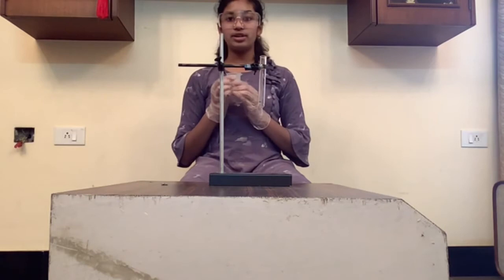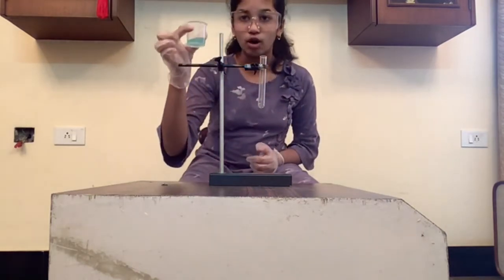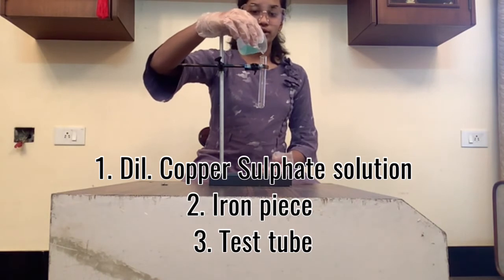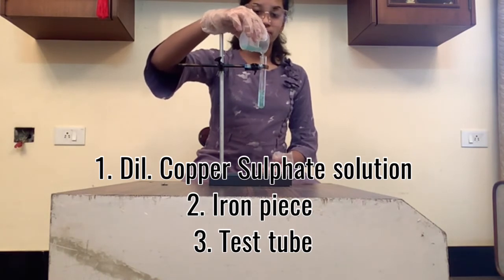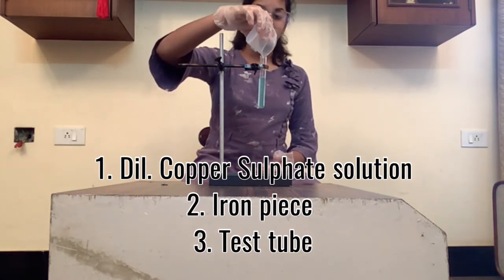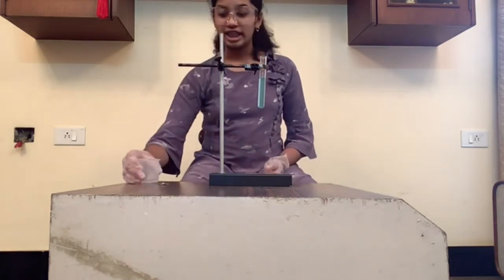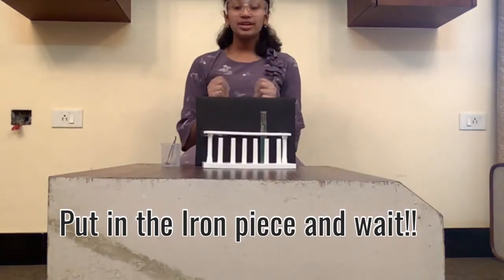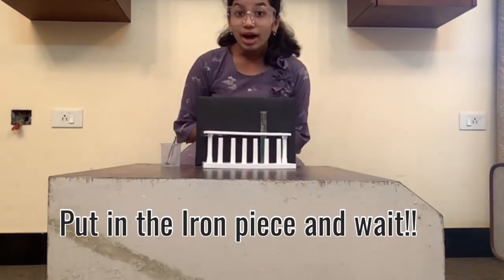Displacement Reaction between Copper Sulphate and Iron!!!!